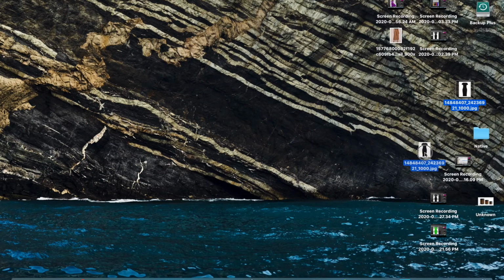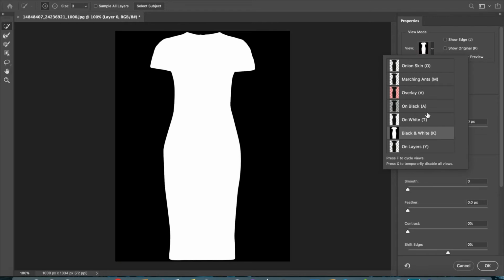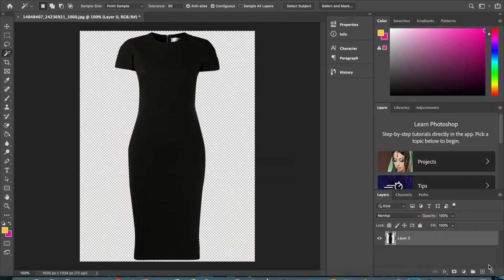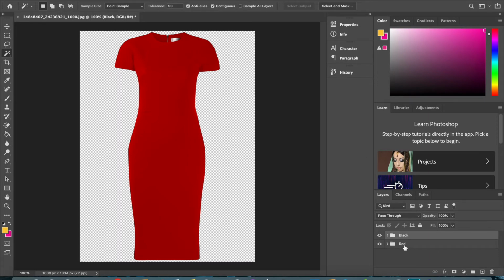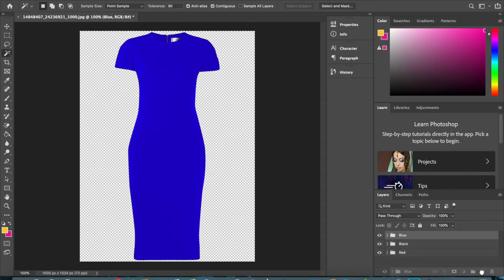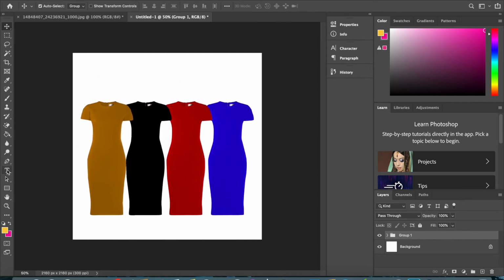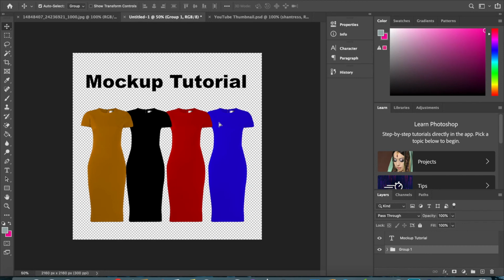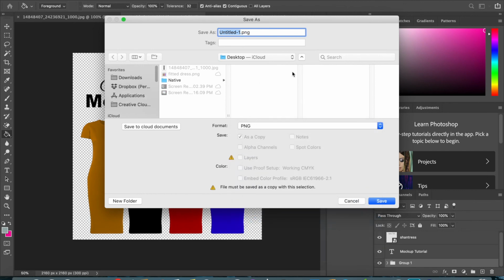Quick and Simple Apparel Mockup Tutorial